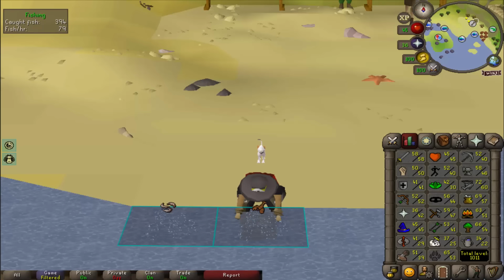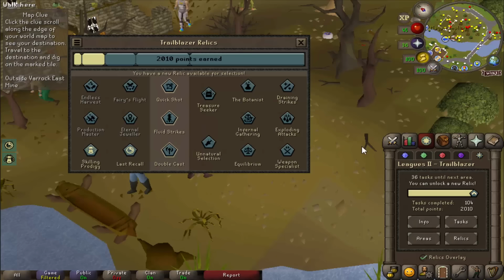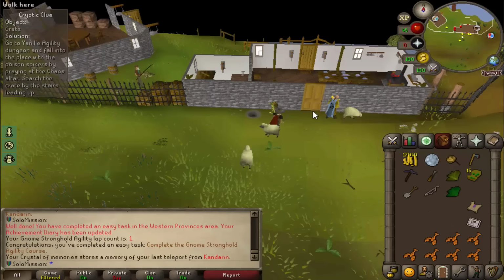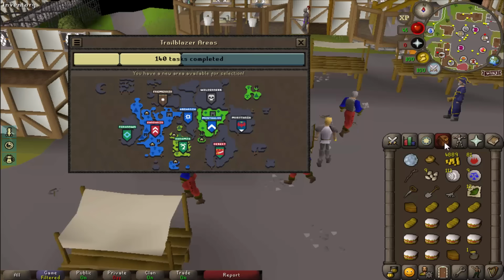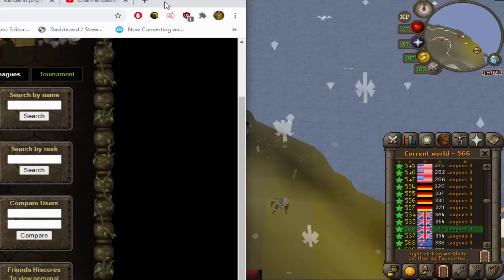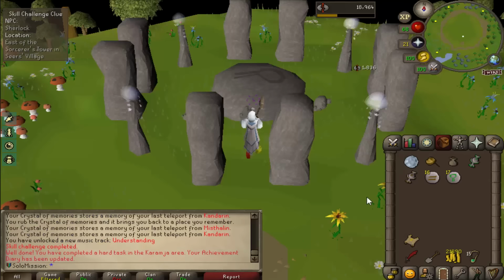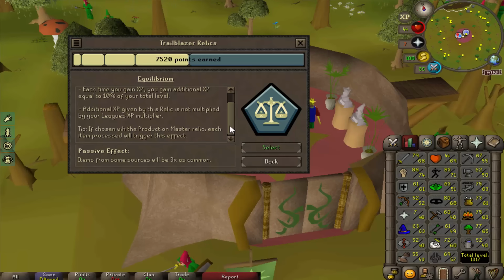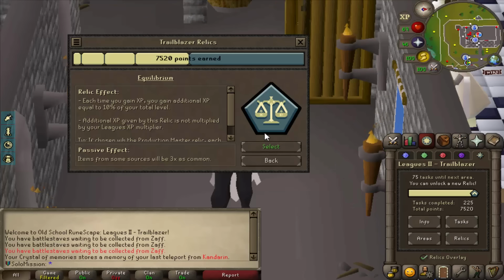I AM THE LEAGUE LEADER - RANK 1 POINTS AND TOTAL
Day 2 of the new OSRS game mode trailblazer league (similar to twisted league)